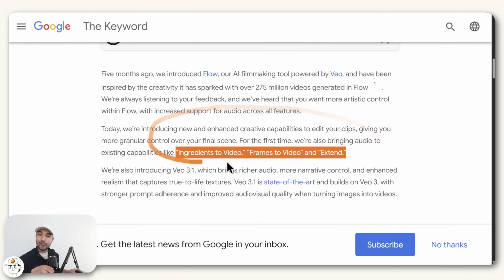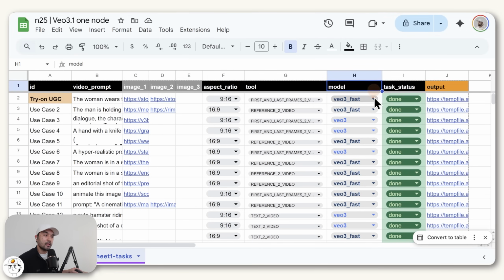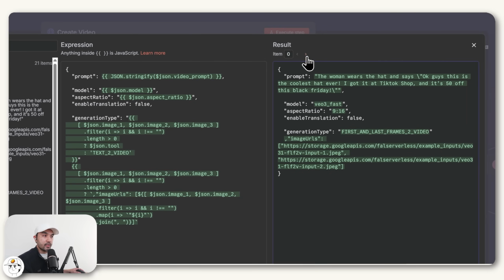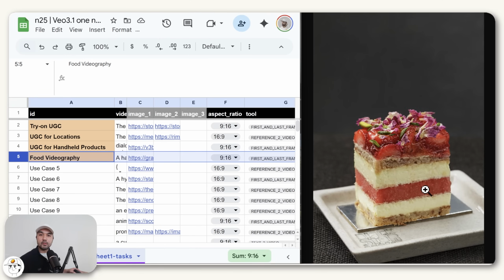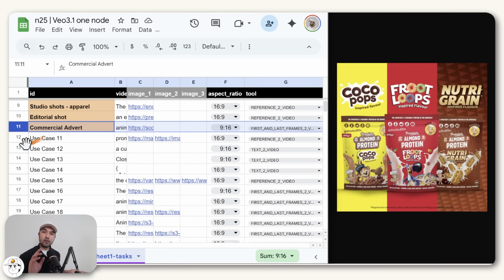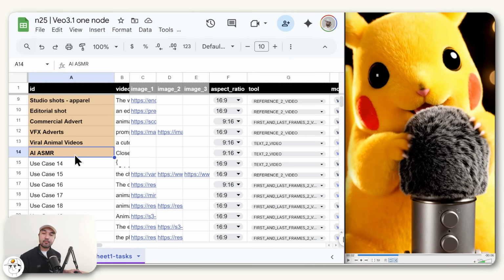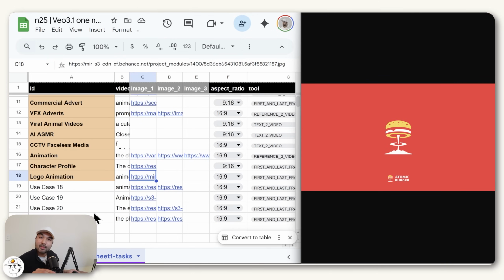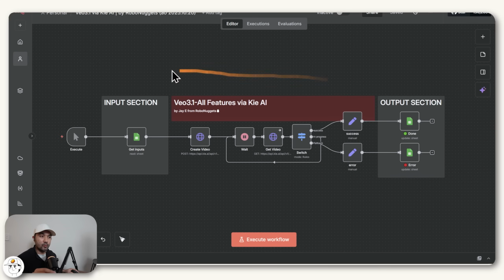Stop Doing it Manually - 21 Practical AI Video Automations with Veo3.1 x n8n 🥚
Summary 🔻
We used Google Veo 3.1 on 21 use cases for creatives - all automated via n8n.

About Me 👋🏼

Hey thanks for reading this! I'm Jay - spent my career in data and brand building, founded the Robo Group to help forward-looking businesses grow with AI, and now teaching what I know through this channel and the RoboNuggets community.

— J

Timestamps:
00:00 What you'll get from this lesson
00:58 Context and plan for video
01:53 Shortcut and tip
02:34 Use Case 1
03:23 Automation walkthrough
08:57 Use Case 2
09:50 Use Case 3
10:30 Use Case 4
11:00 Use Case 5
11:55 Use Case 6
12:23 Use Case 7
12:59 Use Case 8
13:14 Use Case 9
13:35 Use Case 10
14:43 Use Case 11
15:23 Use Case 12
16:24 Use Case 13
16:59 Use Case 14
17:37 Use Case 15
18:50 Use Case 16
19:28 Use Case 17
19:54 Use Case 18
20:24 Use Case 19
20:42 Use Case 20
21:10 Use Case 21
21:29 Wrap up